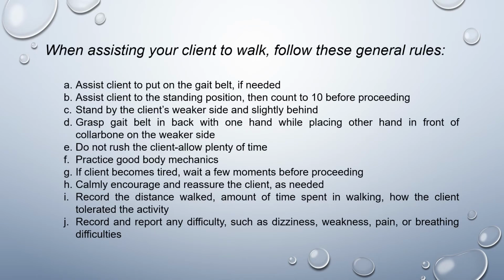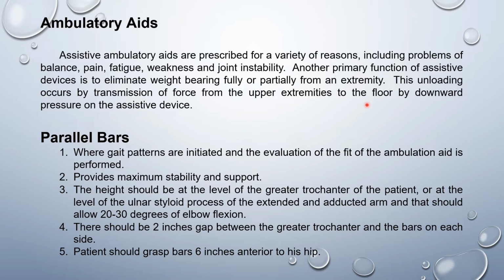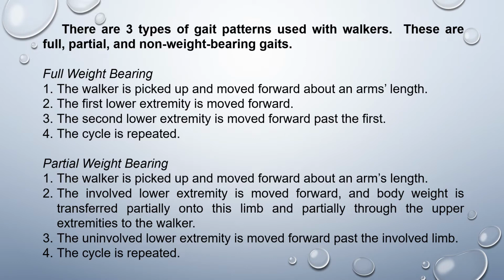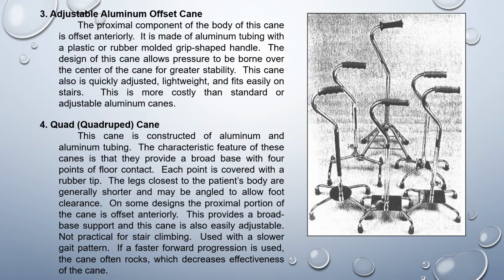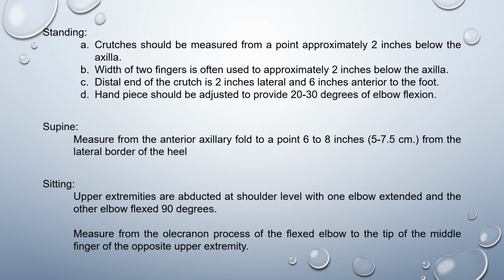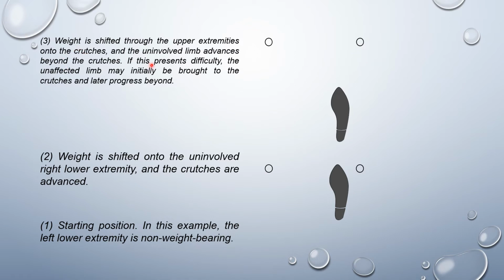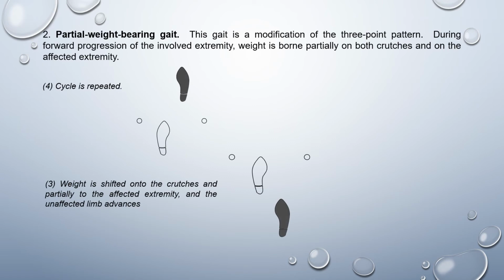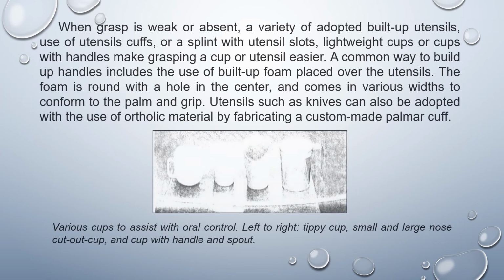BASIC DISABLED CARE 3